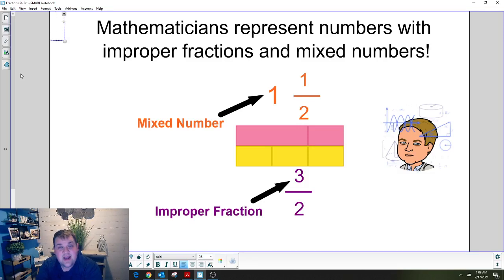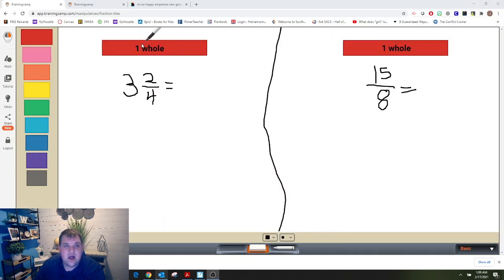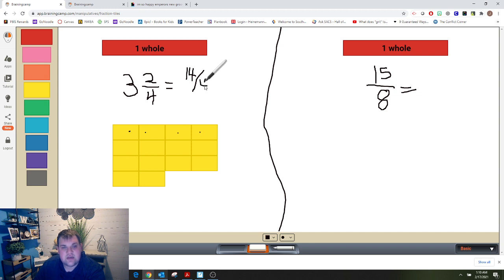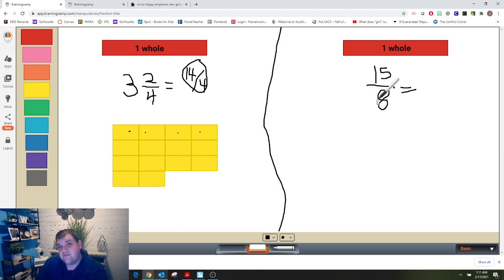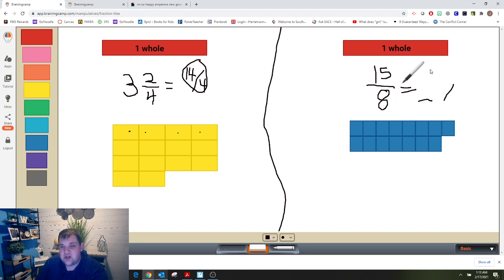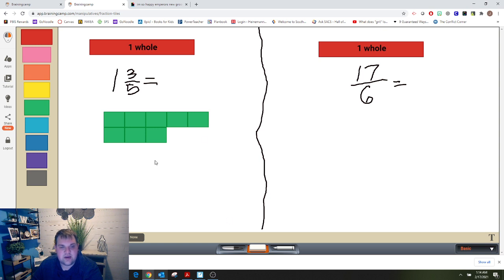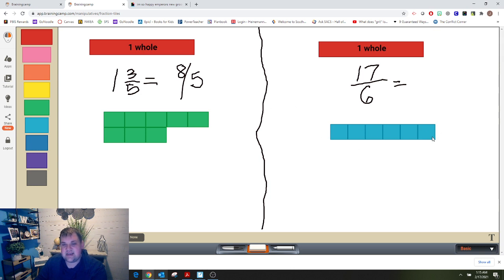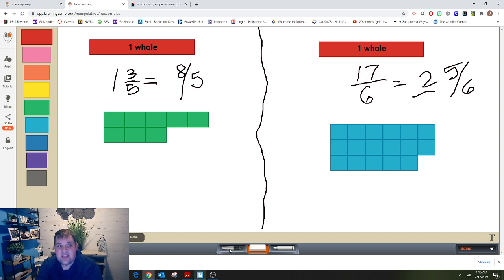2/17 Group 2 (Drawing Mixed Numbers and Improper Fractions!)